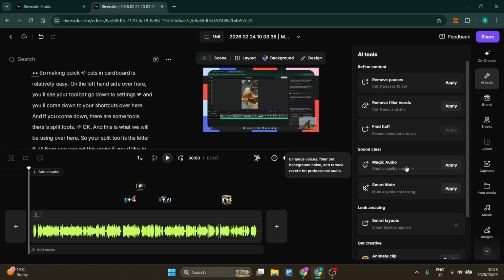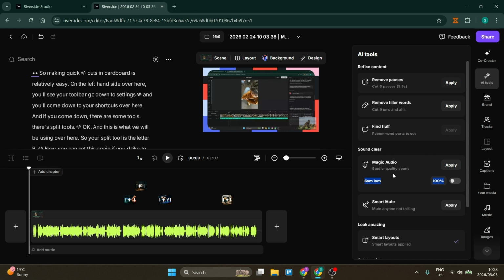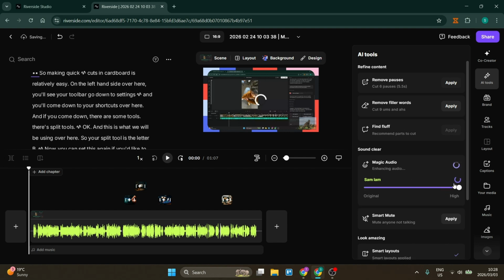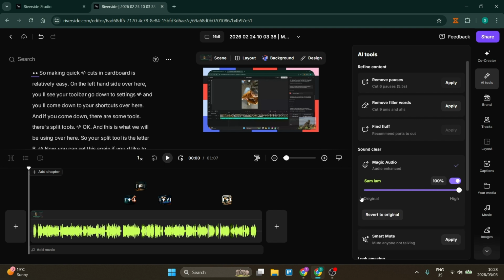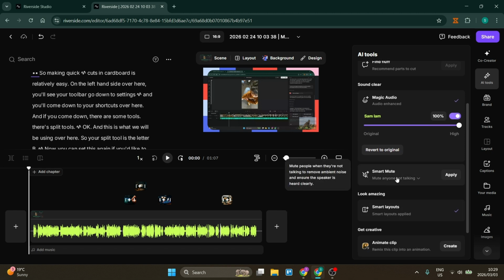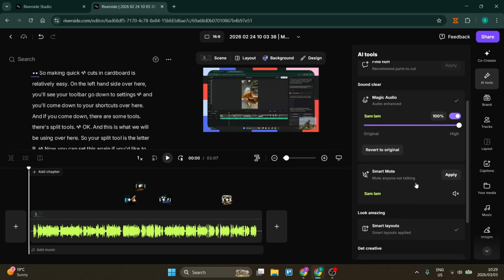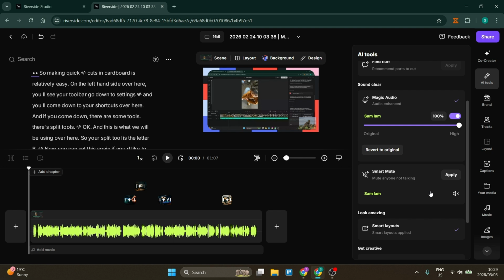How to Enhance Audio in Riverside | Riverside Tutorial 2026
In this video, "How to Enhance Audio in Riverside | Riverside Tutorial", I'll walk you through the exact steps you need to take to transform raw recordings into studio-quality sound using Riverside's Magic Audio AI. Whether reducing noise or balancing levels, achieve broadcast polish with one click.

Separate multi-guest tracks enable individual enhancements, with AI handling noise reduction, reverb removal, and voice clarity automatically. Preview before/after comparisons instantly.

What you'll learn in this video:
✅ Applying Magic Audio one-click enhancement
✅ Adjusting noise reduction strength
✅ Balancing multi-speaker levels
✅ Removing echo and reverb
✅ Tips for remote recording quality

👩‍🎓 Remote creators fixing laptop mics
👨‍💼 Podcasters without studio gear
📈 Interviewers cleaning guest audio
💼 Anyone who wants to learn Riverside the right way.